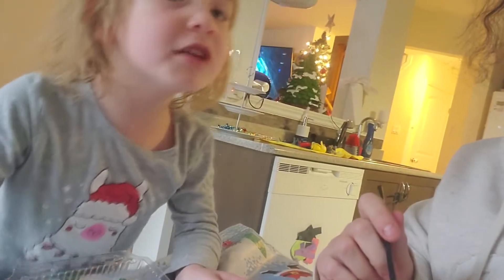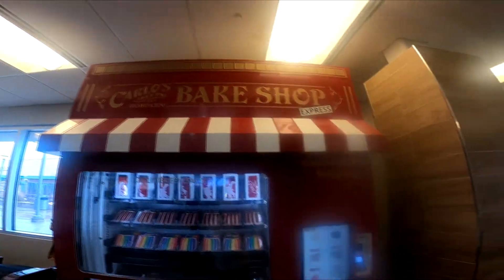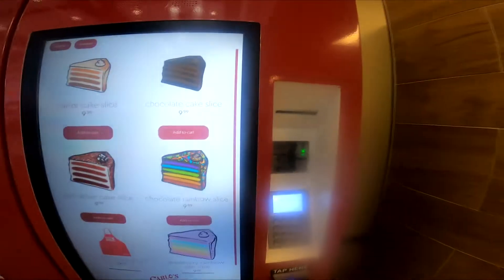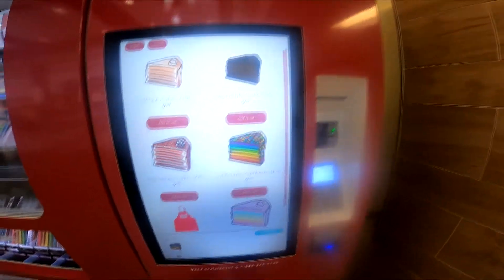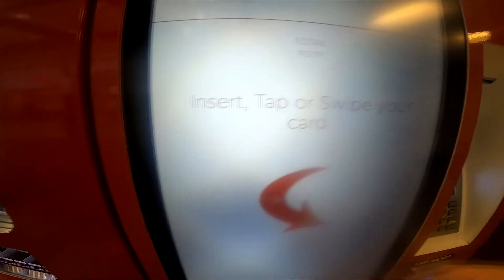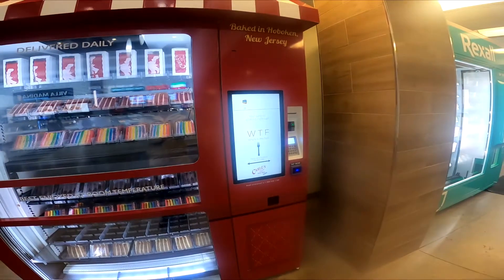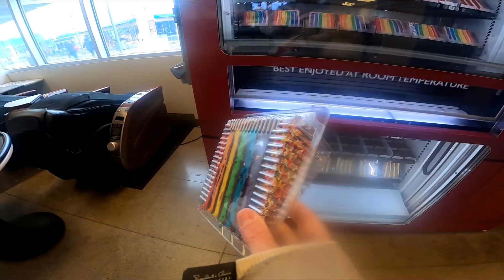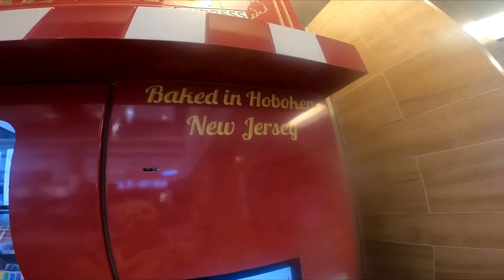Cake ATM - Cake Boss I Need This !!!!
Today we try the Cake ATM full of Carlos the Cake Boss slices of cake !! It is so cool .. I need this in our home !! The cake was fresh and very tasty ..  This machine is located the Milton outlets in the food court, I have also seen seen a Carlos ATM at Square One Mall